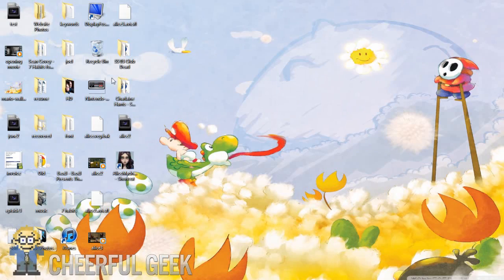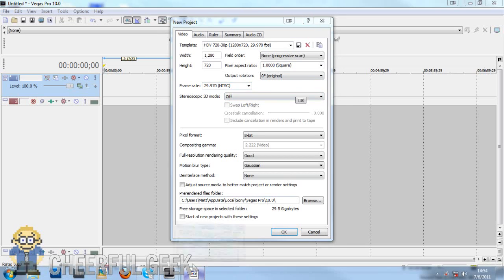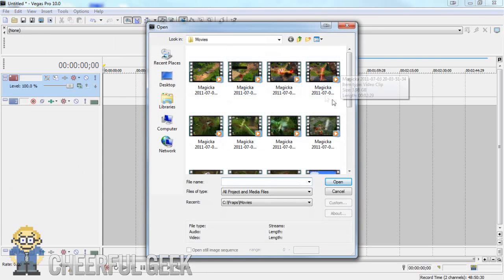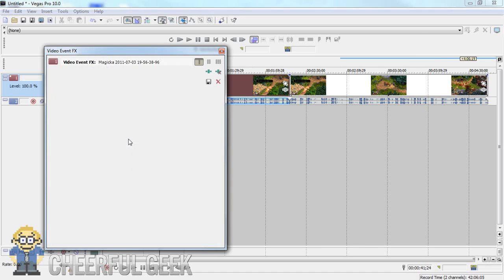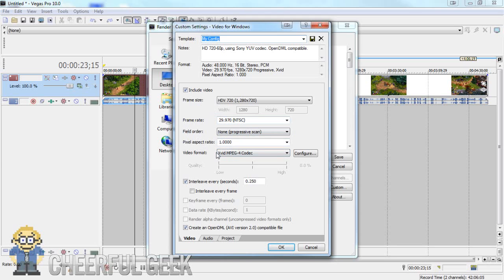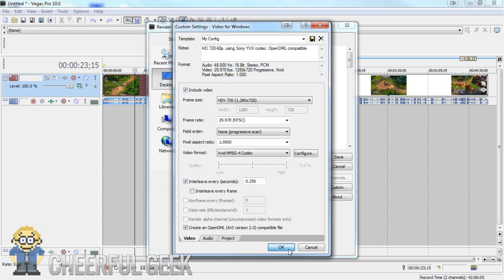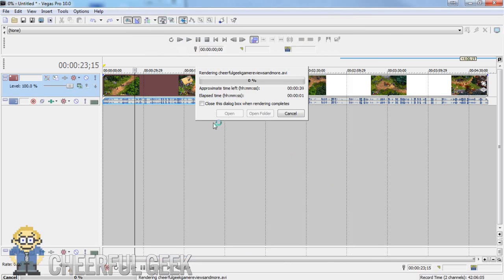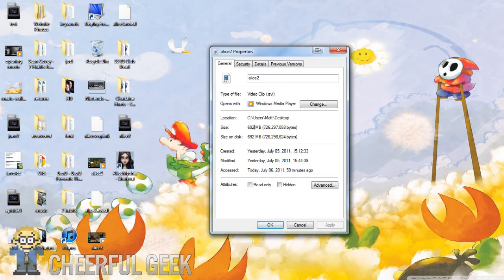How to make your own gameplay videos!